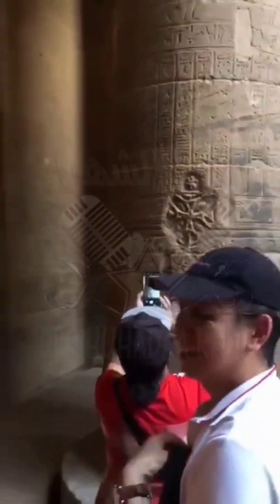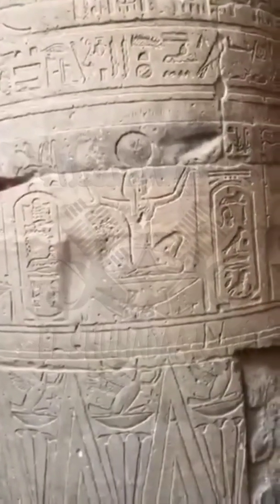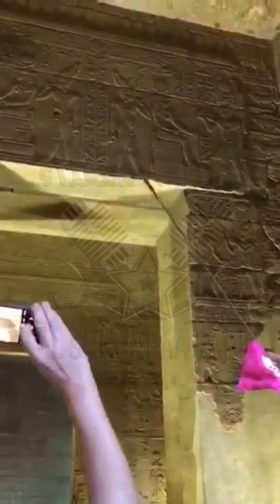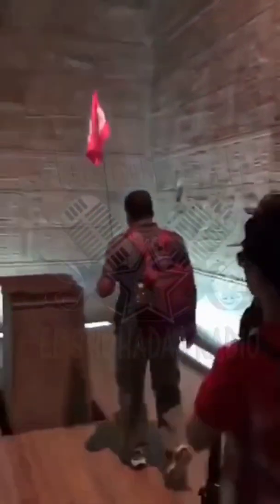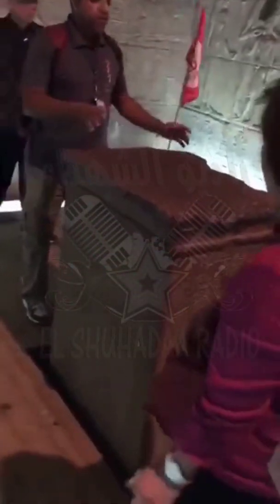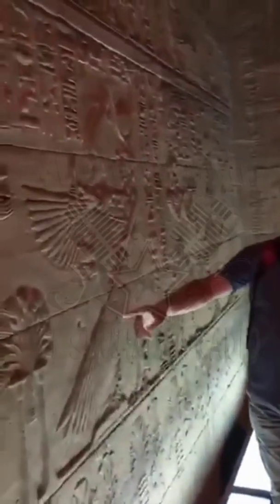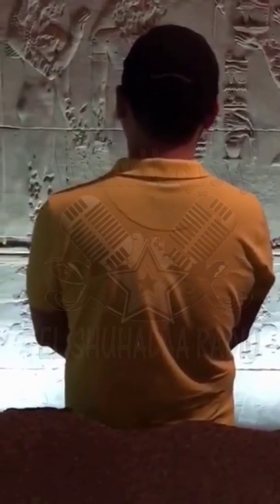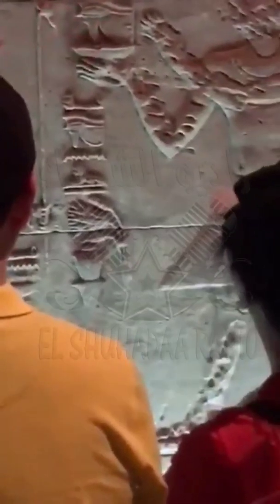جولة في معبد فيلة بأسوان كما لو كنت هناك بالفعل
جولة سياحية في معبد فيلة بأسوان و شرح مميز من مرشد سياحي تامر العسلي ، شاهد آثار مصر العظيمة و أنت في بيتك